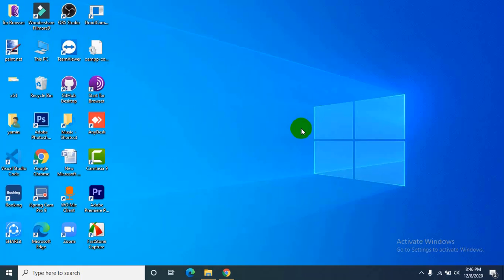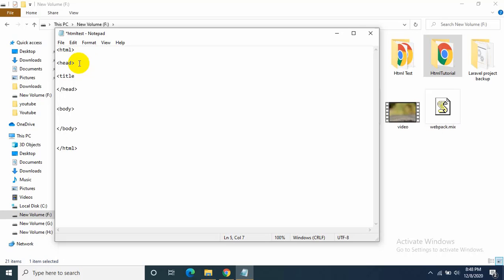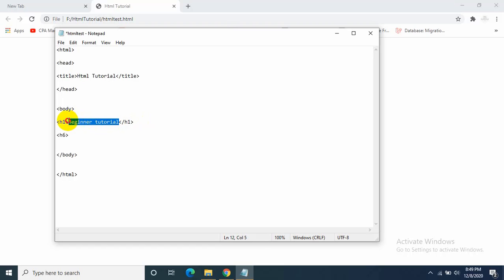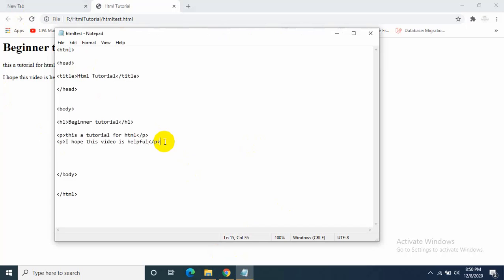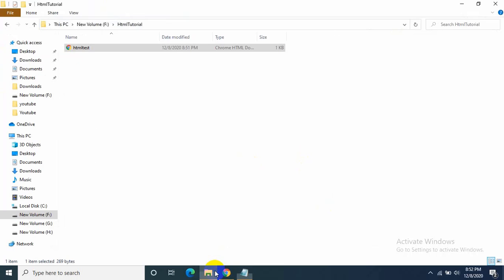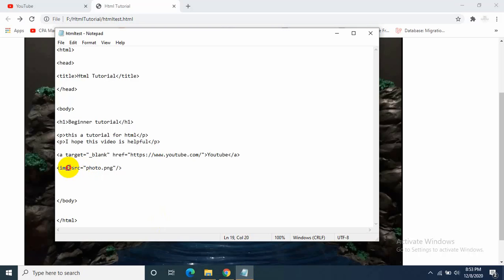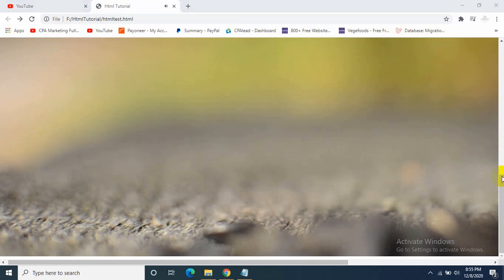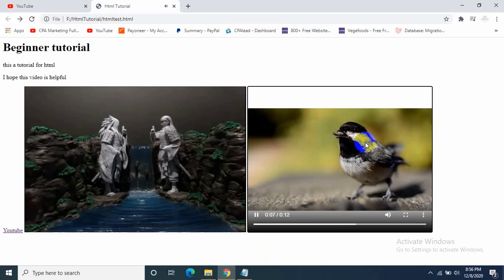Learn HTML in 12 Minutes Tutorial - Step By Step (2021)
Learn HTML in 12 Minutes Tutorial
Html Tutorial

This Html Tutorial is for Beginners. I tried to make this tutorial as easy as possible.I hope you learn a lot from this tutorial.

If you have any questions then ask me in the comment section.